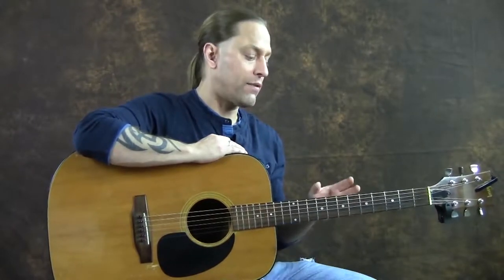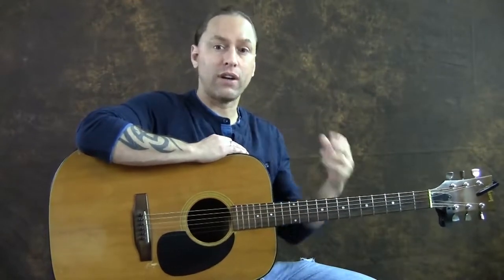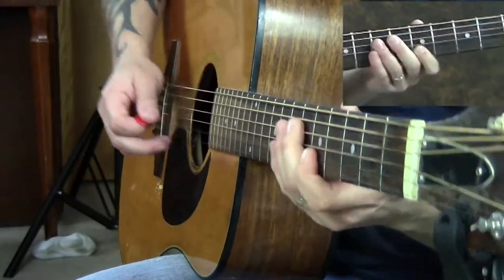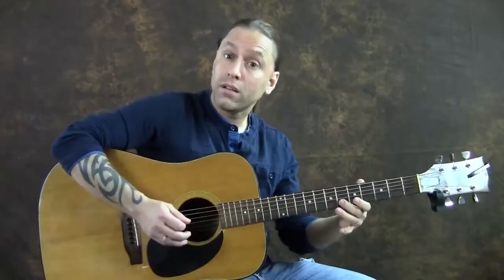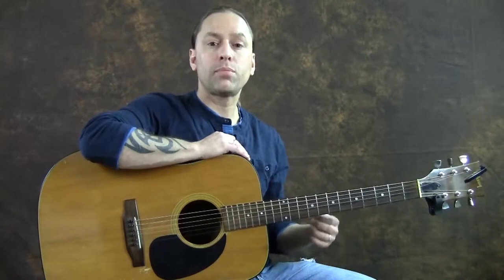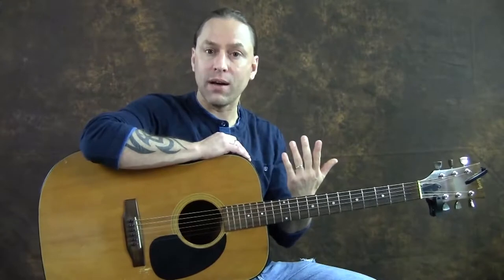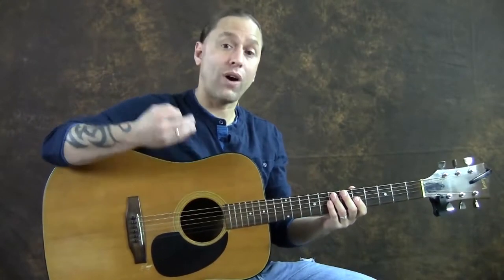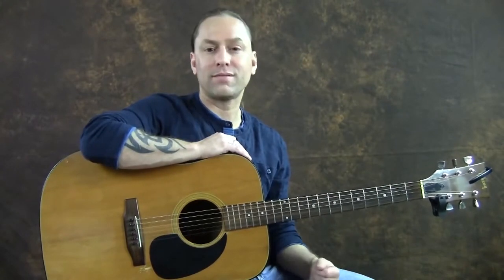Ear Training Course Using Single Notes to Fill in the Missing Pitches